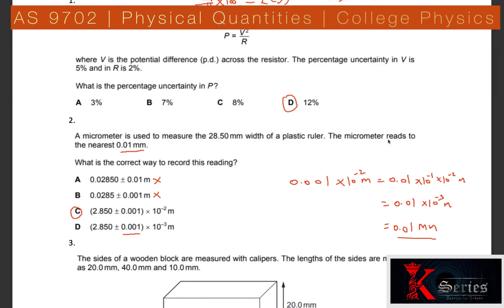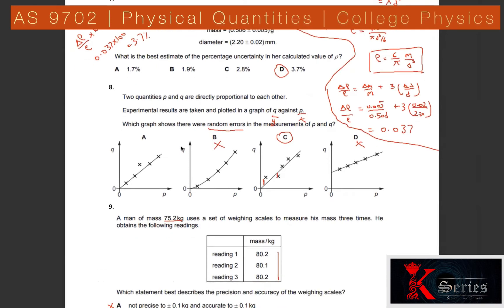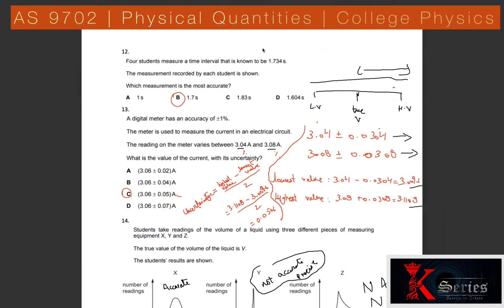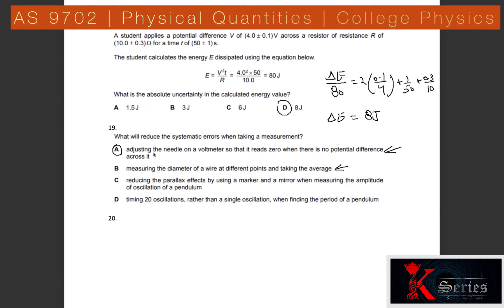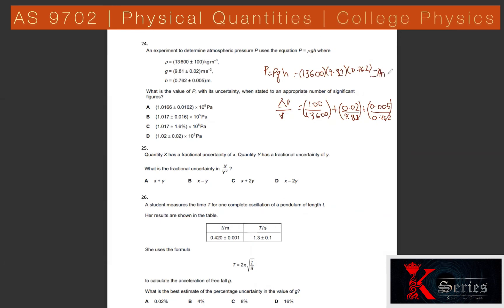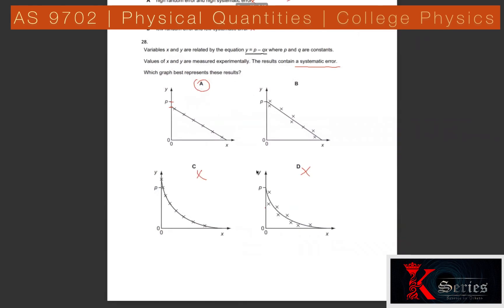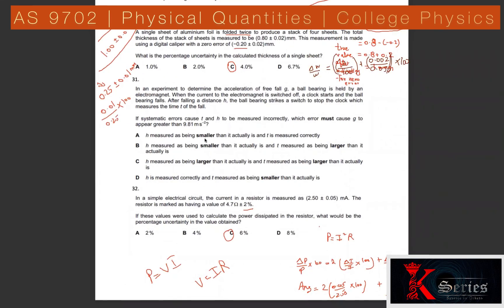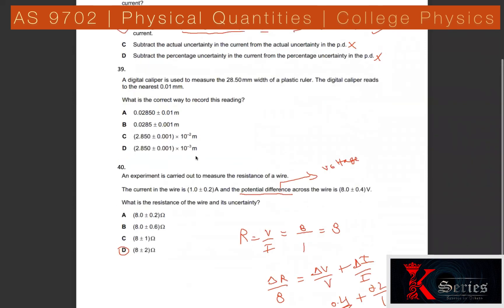AS 9702 | Physical Quantities | Past Papers (p1 mcqs)